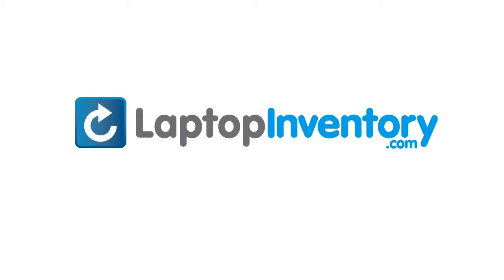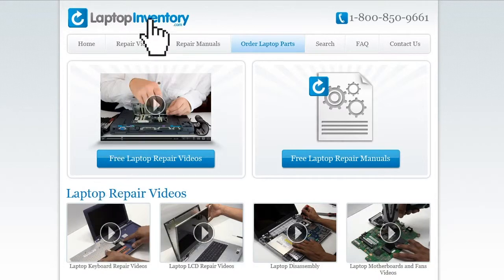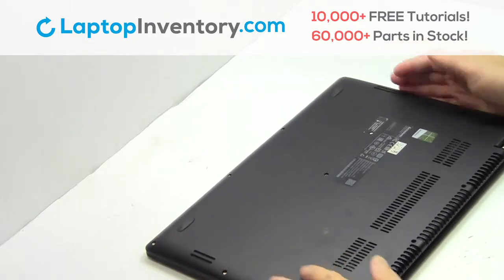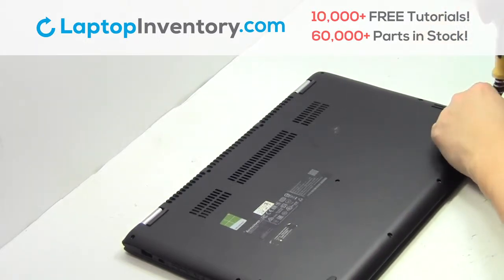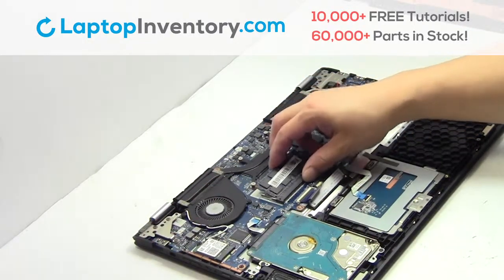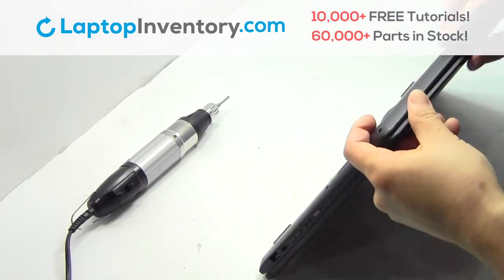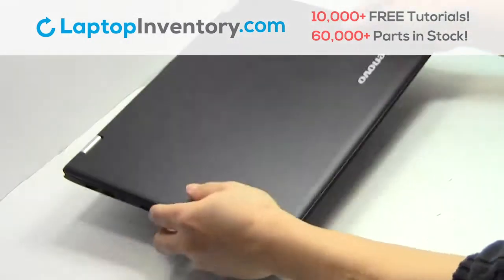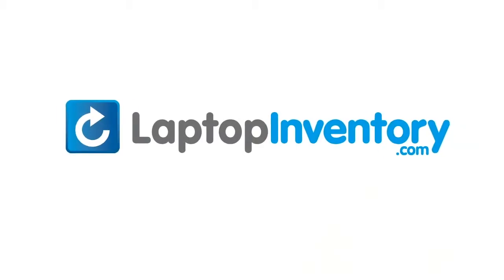RAM Replacement Lenovo IdeaPad 3-14 (Yoga). Fix, Install, Repair 80JH 500S